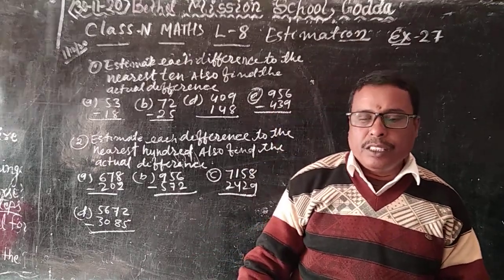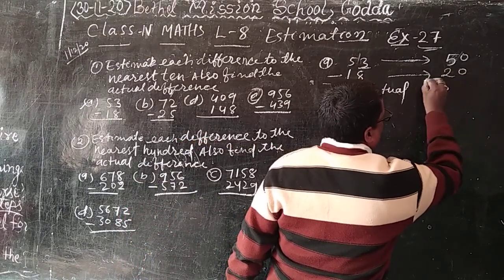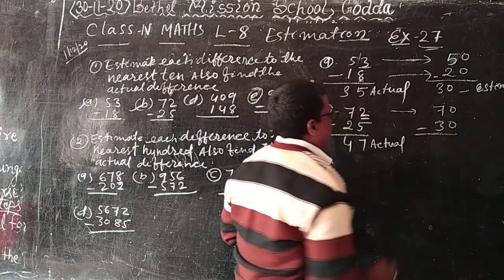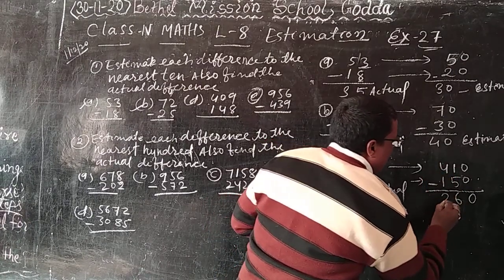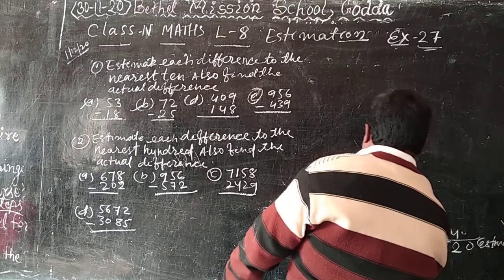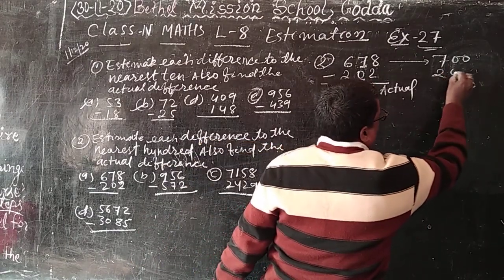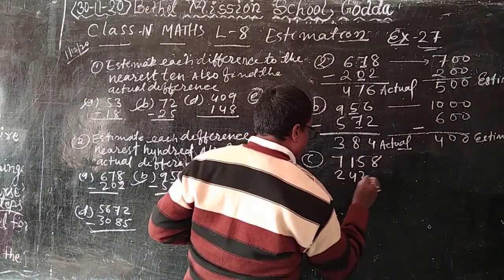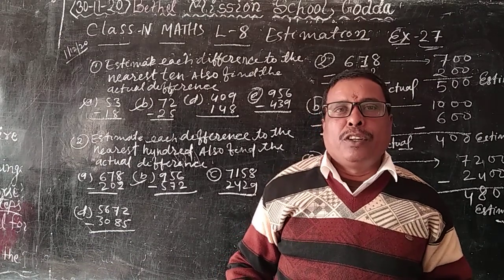class 4 Maths L -8 Ex- 27